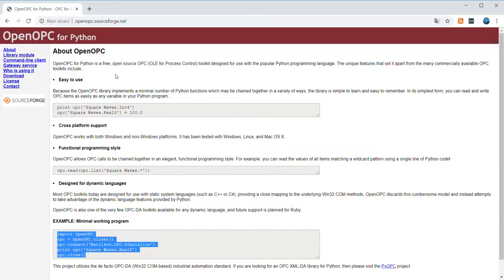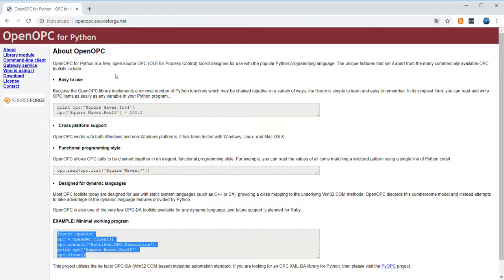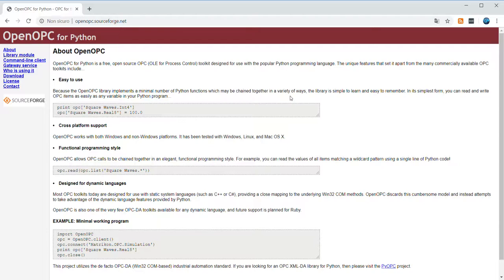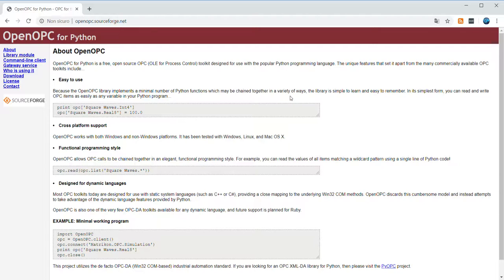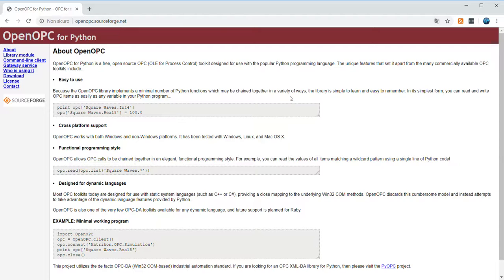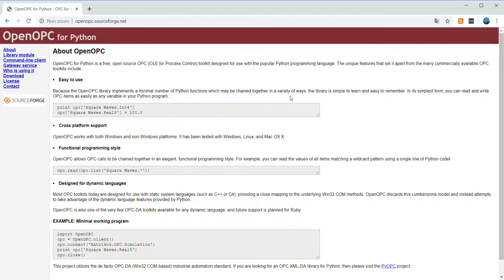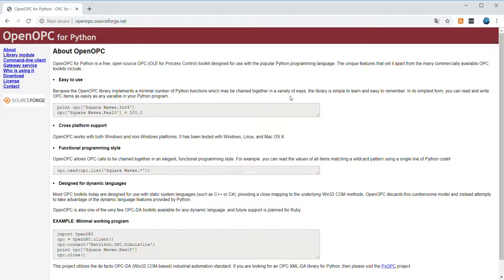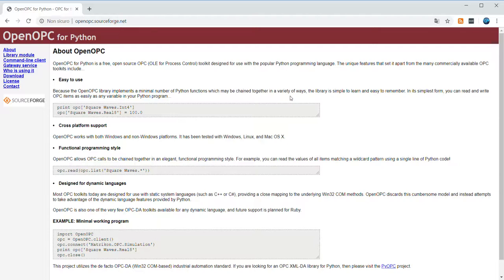Read OPC Classic from Node-RED on Linux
Say you have a Windows host running a OPC Classic server, and you want to get values from it and manipulate them in a Node-RED flow running on a Linux host. How do you do that?